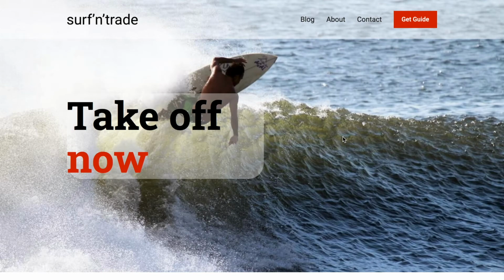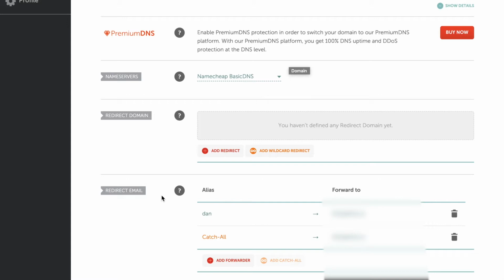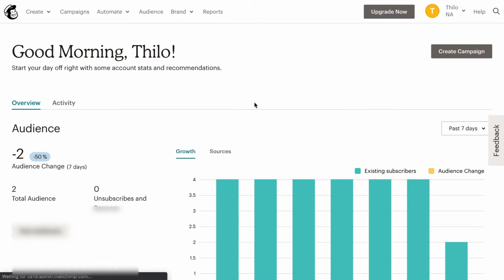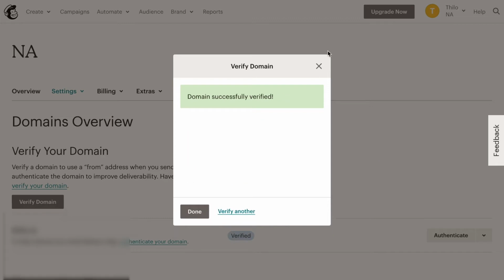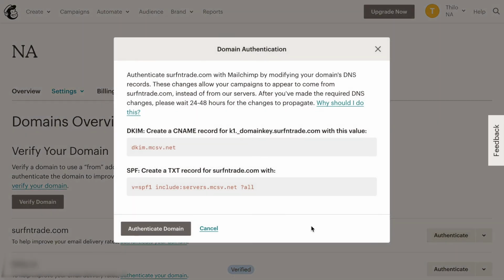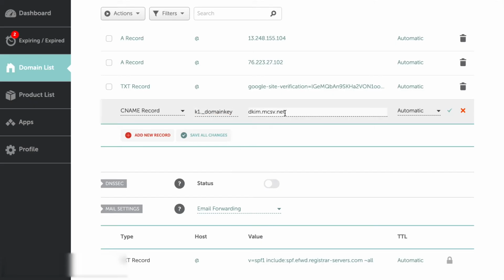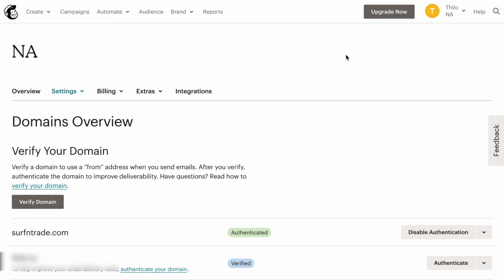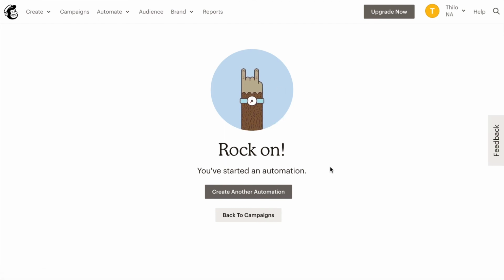Connecting Custom Domain to MailChimp using Namecheap - Part 56 Essential Webflow Guide